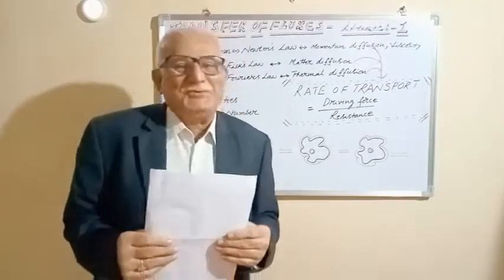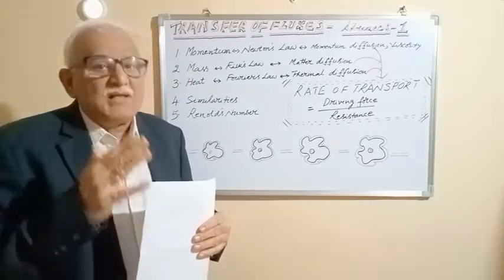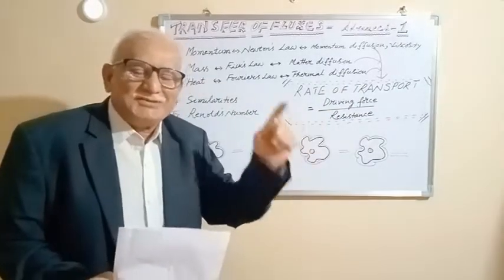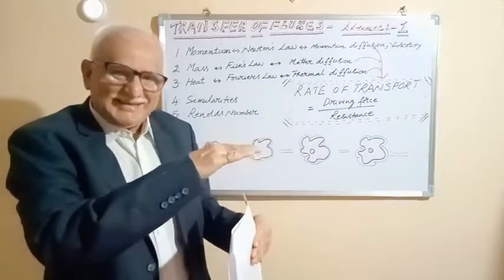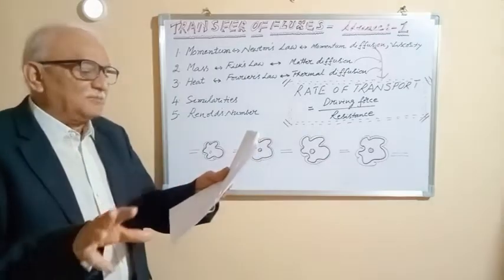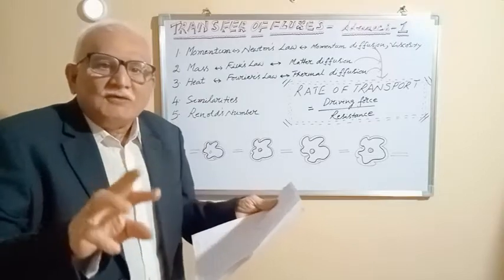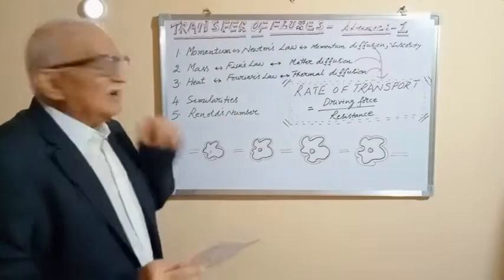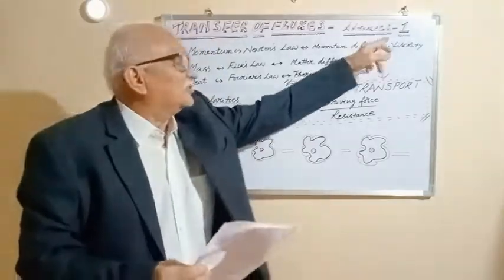Agromet - Transfer Of Fluxes - Advances 1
Fick's Law;
Newton's Law.